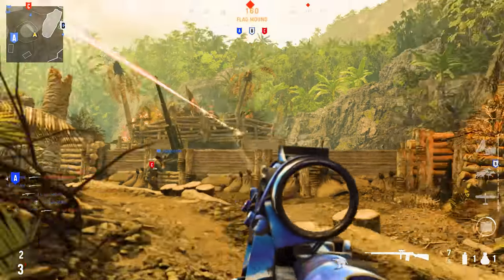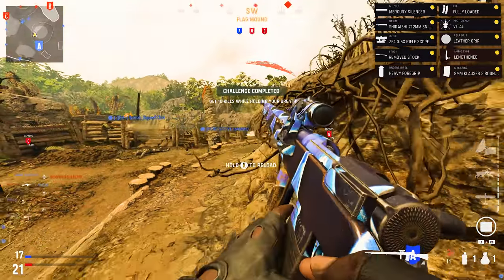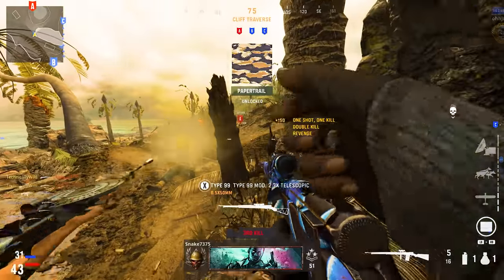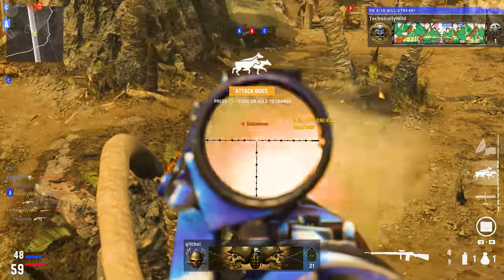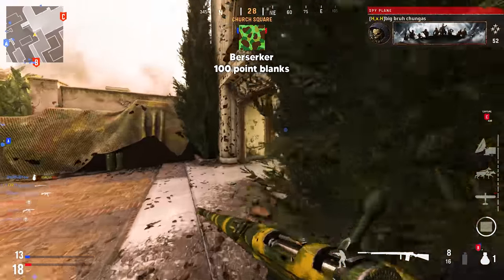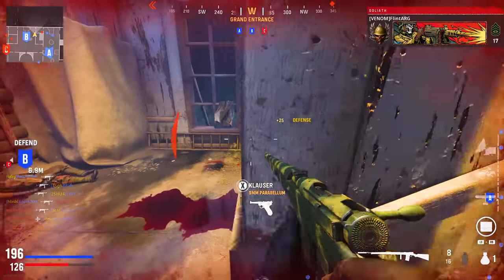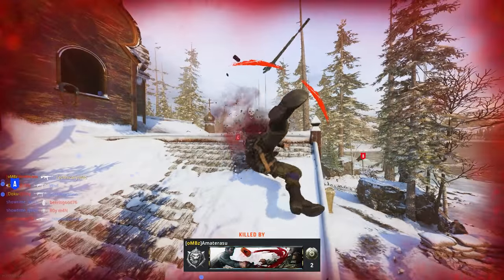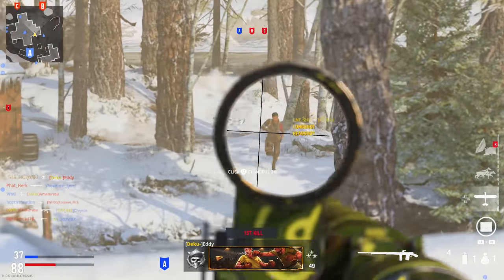Type 99 Gold Camo Guide for Vanguard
The Type 99 was a lot easier to get gold than a lot of people think. Even with the point blank challenges it was super easy.

▹Timestamps
0:00 Type 99 need to knows
1:43 300 eliminations (Pack Tactics)
1:45 100 headshots (Surgical)
2:05 50 multikills (Predatory ambition)
2:28 30 bloodthirsties (Reptilian)
3:33 100 longshots (Deadeye)
3:51 100 point blanks (Berserker)
5:09 50 kills holding breath (Wildcat)
5:30 100 longshots w/attachments (Survivalist)
5:49 100 headshots w/attachments (Mindgames)
6:18 100 Ads kills w/attachments

▹Music♩
Love at first glance - Chill Select
Cashmere Canopy - Louk
New Canary in Town - Zoozzy